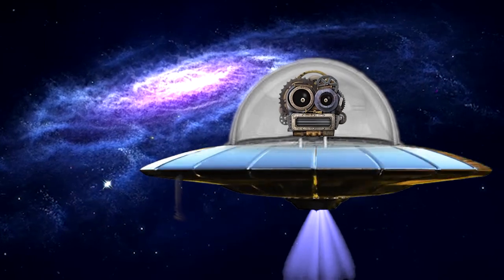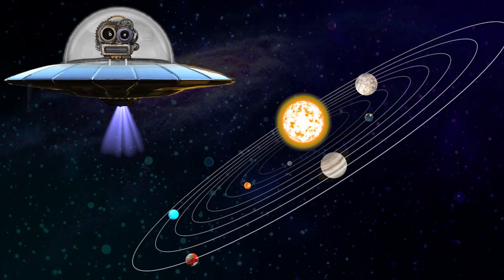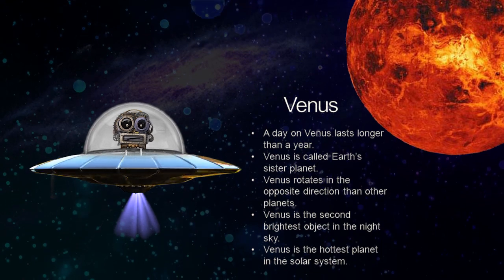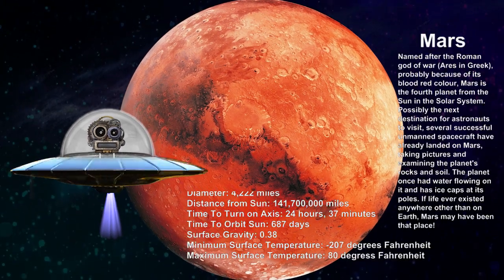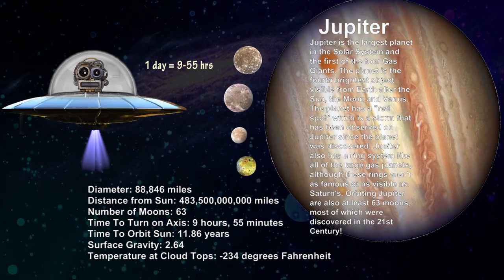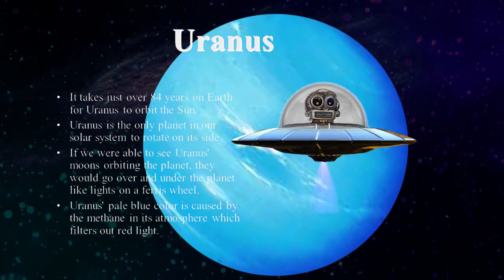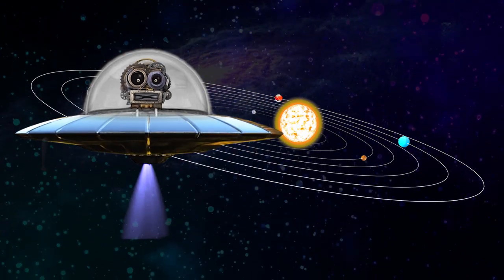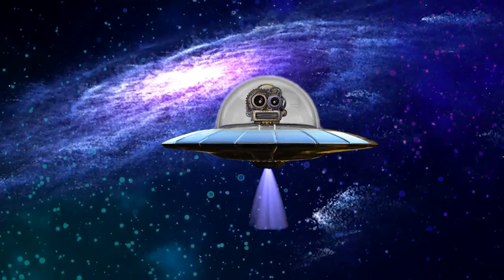Universe - Planets, solar system - Uranus | preschool education Learning for kids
Genius kids school
 Is a fun and educational show for kids featuring
classic and new nursery rhymes and loved by babies and

their parents all around the world.

Developed for kids but also loved by parents , Naughty

kids  supports social skills, strengthens the bond

with parents, stimulates vocabulary and memory.

New week new fun and exciting song to learn along with

other favorites like twinkle twinkle little star, bay

bay black sheep ,The Wheels on the Bus, Johnny Johnny,

Rain Rain Go Away, ABC Song,  Wash Your Hands, Five

Little Ducks and many others.
solar system